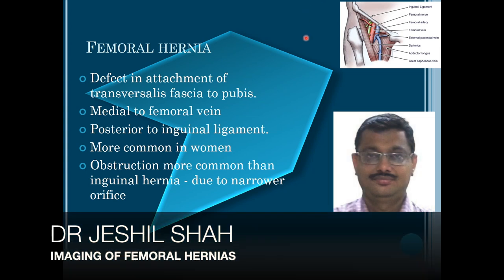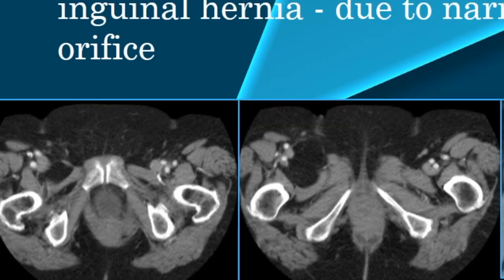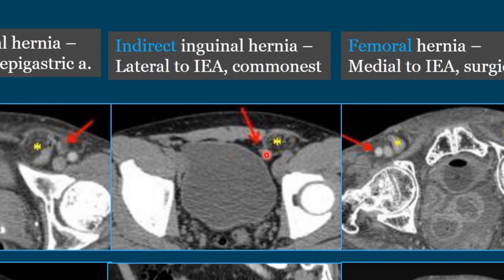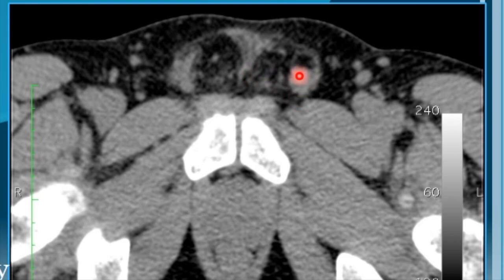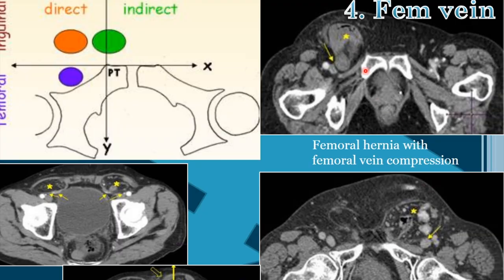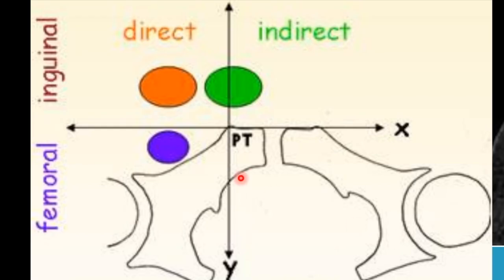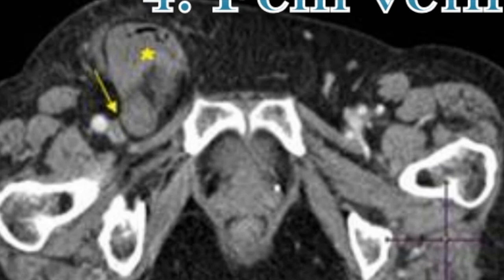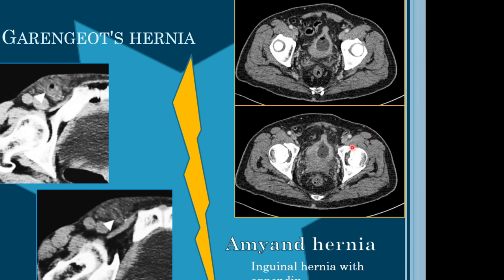TMT: CT Hernia Imaging (II): Femoral vs Inguinal, by Dr Jeshil Shah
Dr Jeshil Shah continues with Part II of the CT Inguinal Hernia imaging with focus on femoral hernia in this lecture, with differences between femoral and inguinal hernia highlighted.